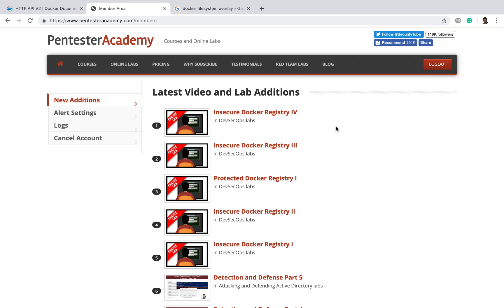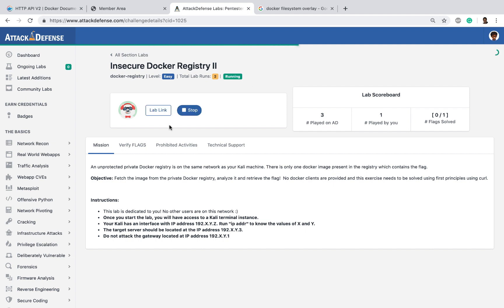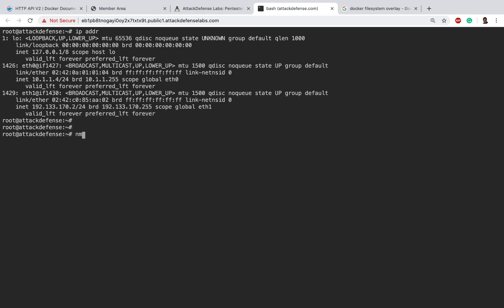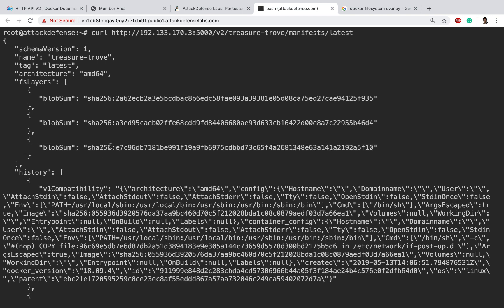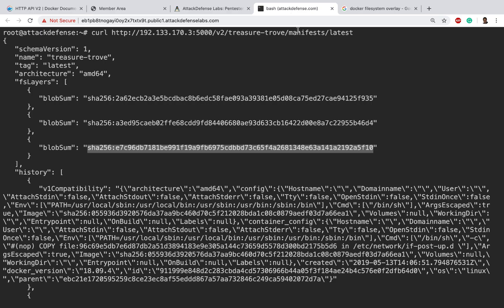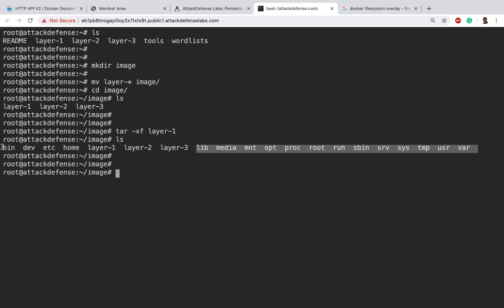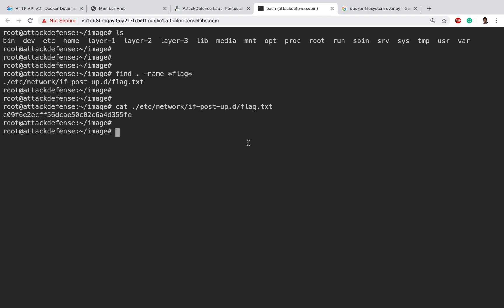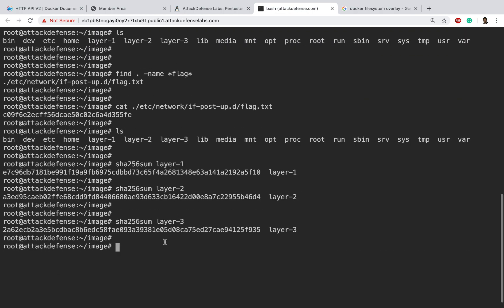Insecure Docker Registry II